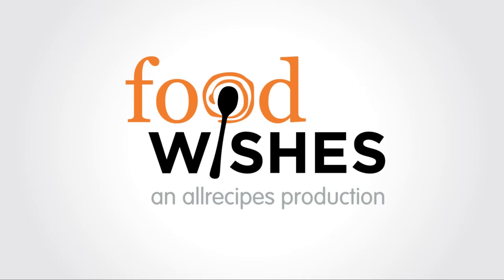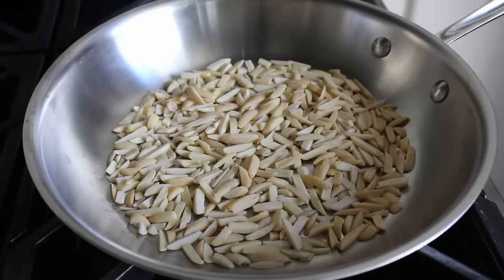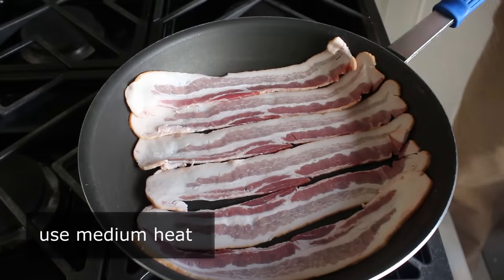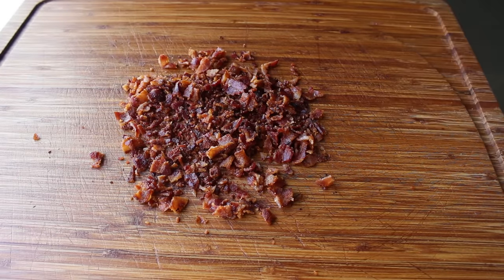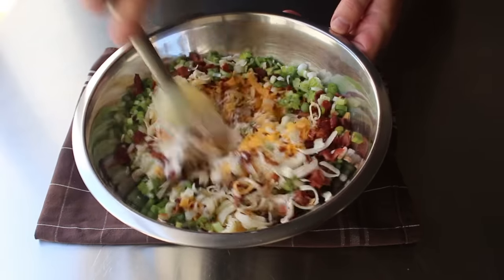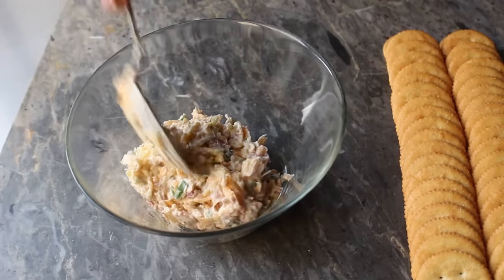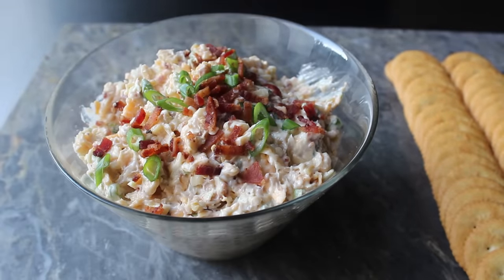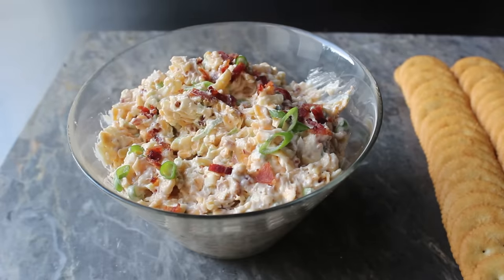How to Make Million Dollar Dip | Chef John | Food Wishes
Learn how to make a million dollar dip with Chef John. With a name like “Million Dollar Dip,” you know the recipe has to be good, and rich, but this amazing cheese and bacon spread/dip even manages to exceed its hyperbolic name.